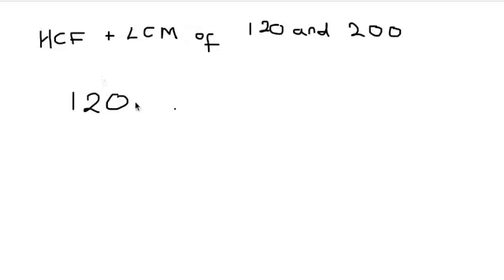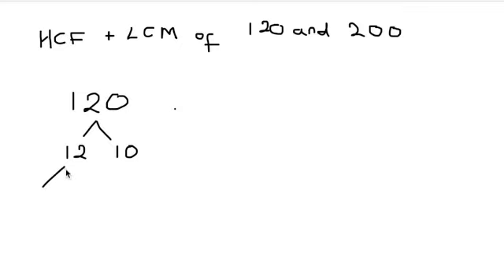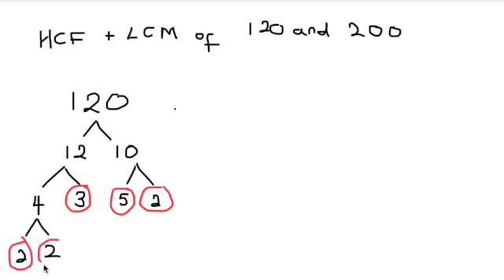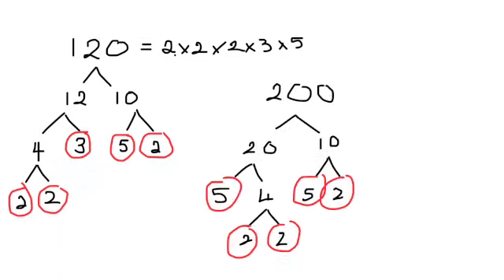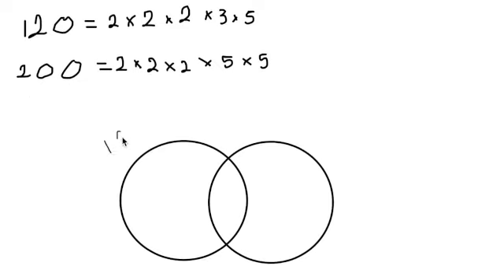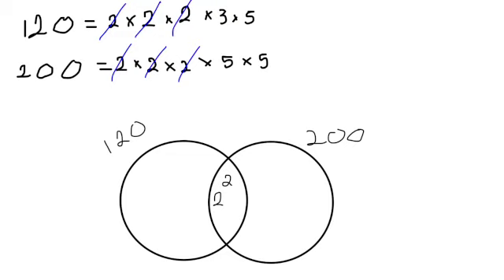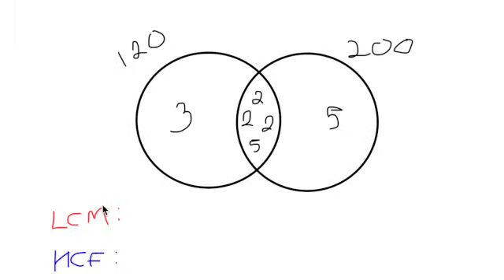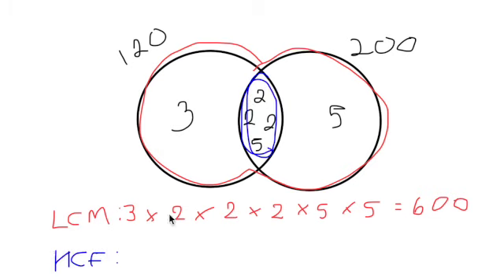How to calculate HCF and LCM!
This video explains how you can calculate the Lowest common multiple and Highest common factor of a pair of numbers. Enjoy!